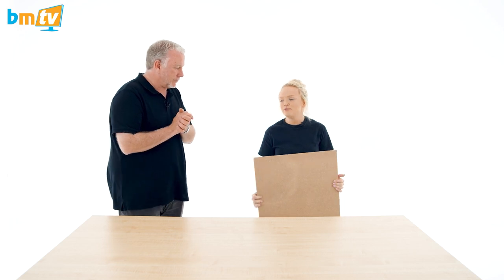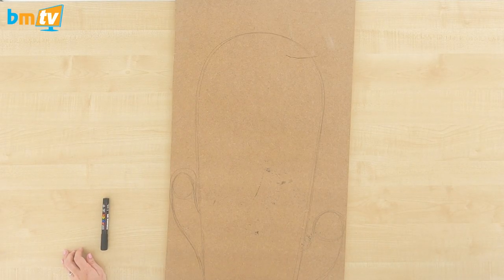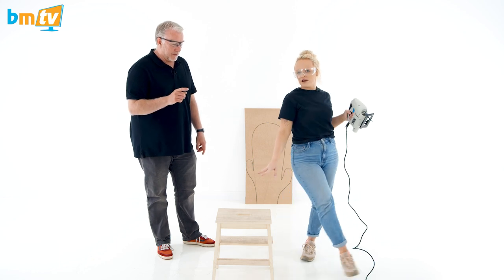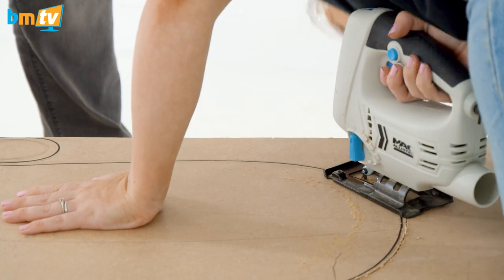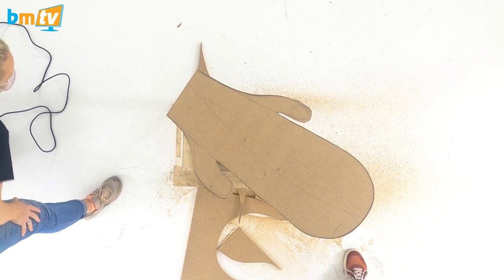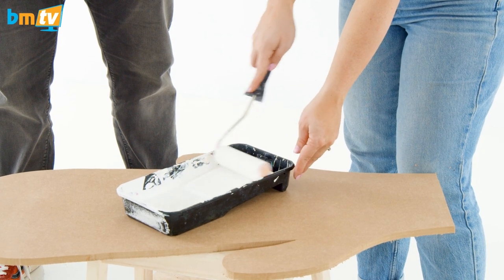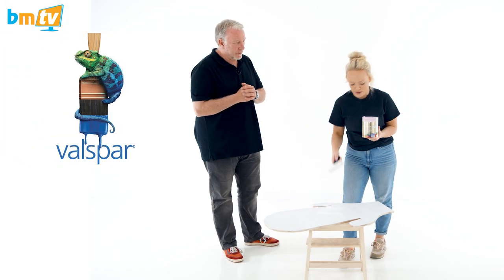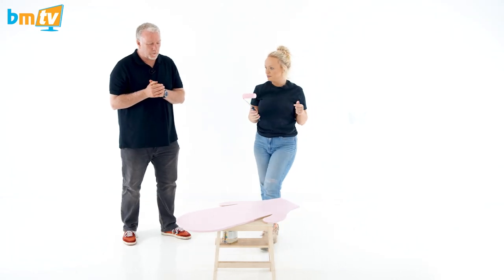Making Custom Décor Props | With Balloon Occasions - BMTV 400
Props are quickly becoming a common means by which balloon stylists and decorators can offer more to their customers by providing a unique themed experience for their special day. They also provide some great textures and structures to work into your garlands and décor! In this episode of BMTV, find out how you can upgrade your business with some DIY know-how and create your own props using MDF with Lydia from Balloon Occasions. No experience necessary!

Find Balloon Occasions @balloonoccasions